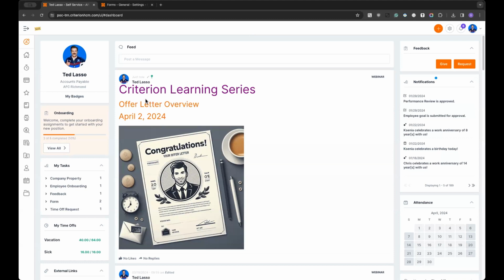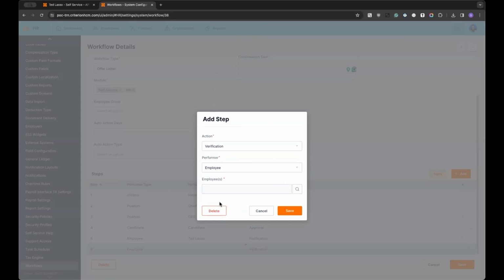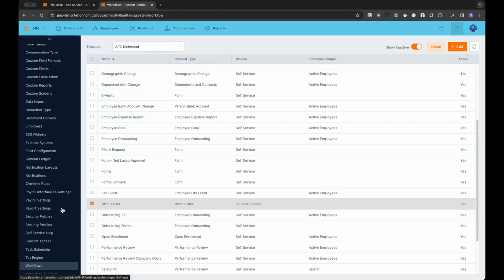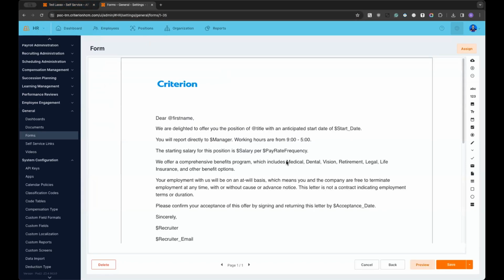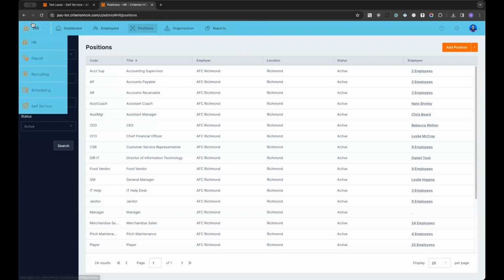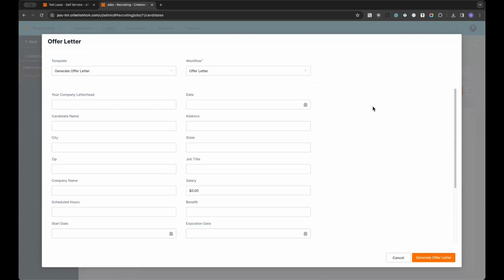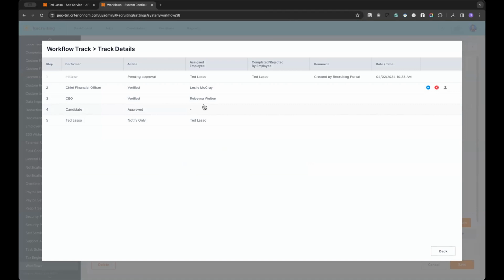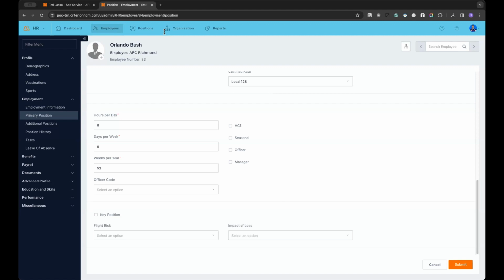Criterion Learning Series – Offer Letters Overview